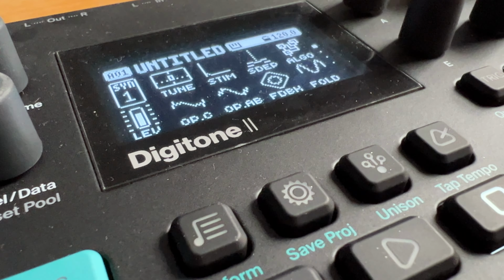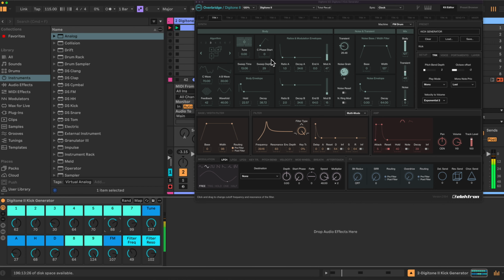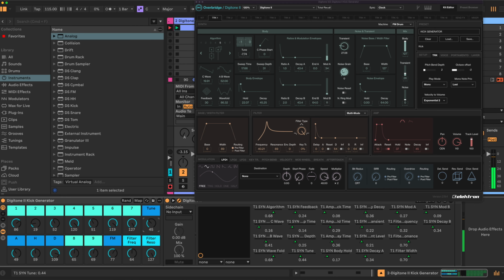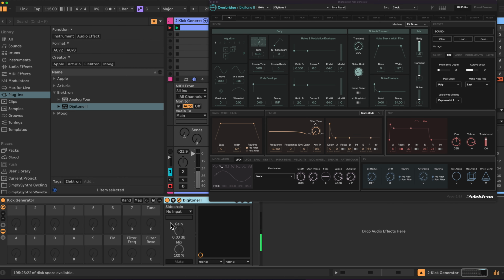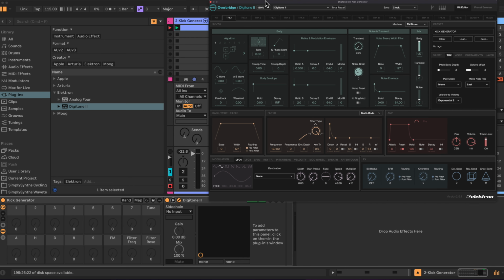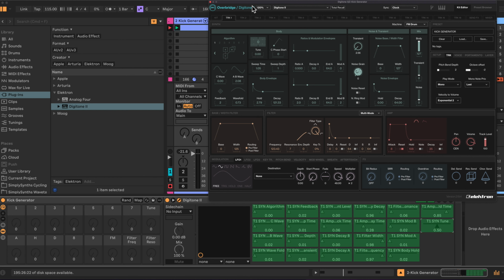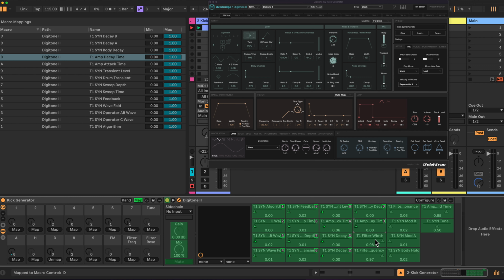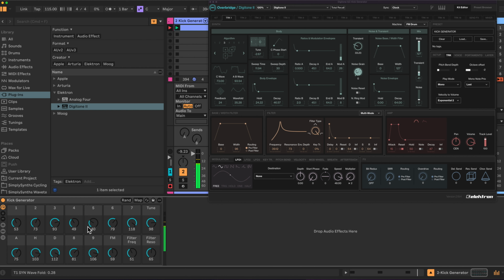Digitone II: Kick Drum Generator (Ableton Live 12)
Create random FM kick drum patches on the Elektron Digitone II by mapping its Overbridge software to a custom Instrument Rack in Ableton Live 12.
This rack design simplifies control and constrains the parameters within the Digitone II, enabling you to quickly generate, browse, and save powerful kick drum tones on the fly.

00:00 Intro
00:36 How the Rack works
04:53 Set up the Instrument Rack
05:25 Set up Digitone II preset
12:03 Macro settings